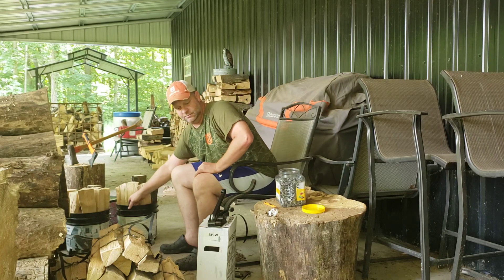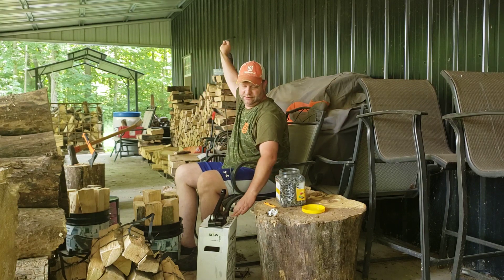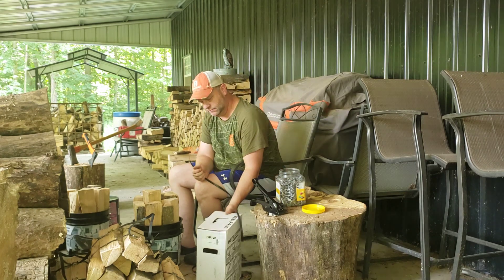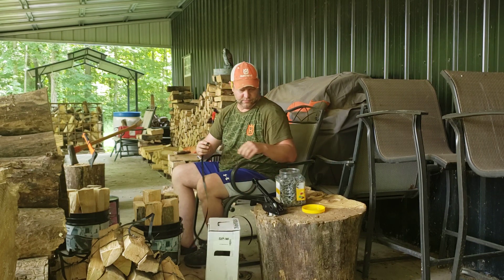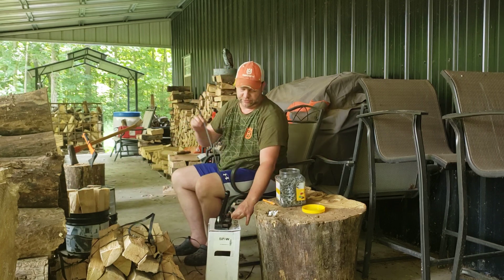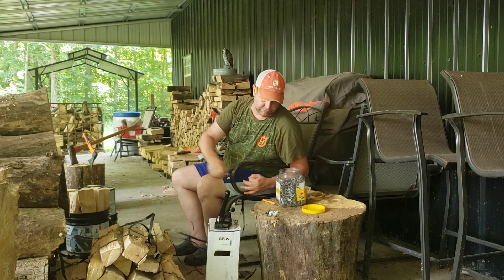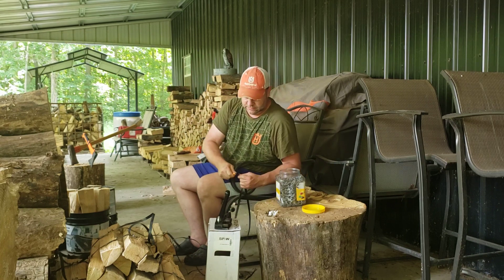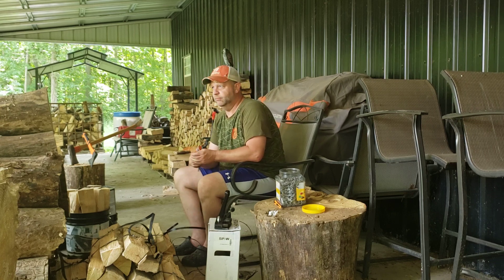How I bundle my firewood for my roadside stand.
Cheap way to bundle firewood in less than two minutes.  Approximately 6 feet of poly strap and a couple of buckles.